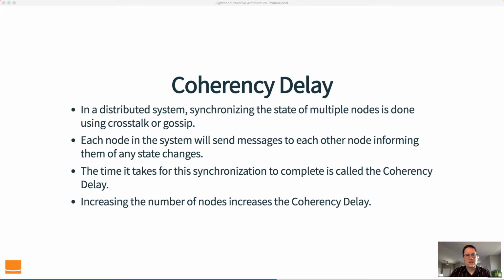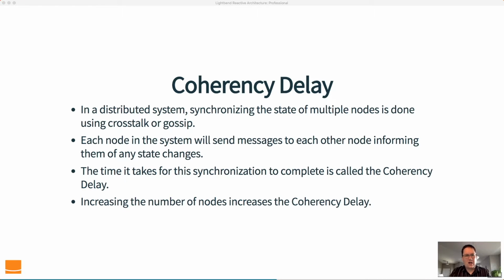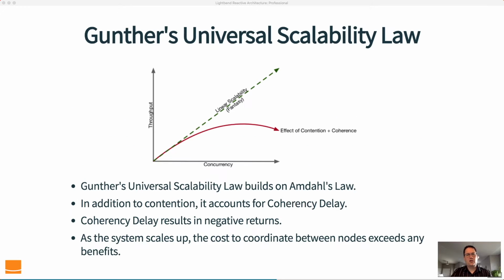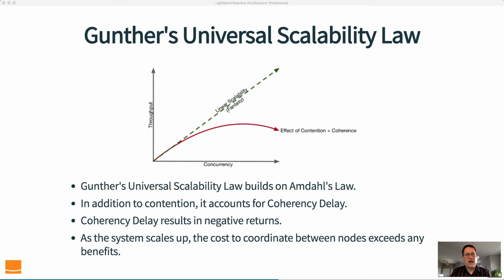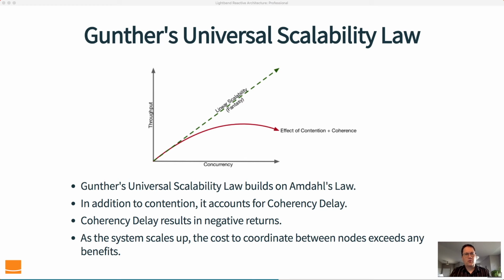Lightbend Reactive Architecture Program (4.15): Effect Of Coherency Delay